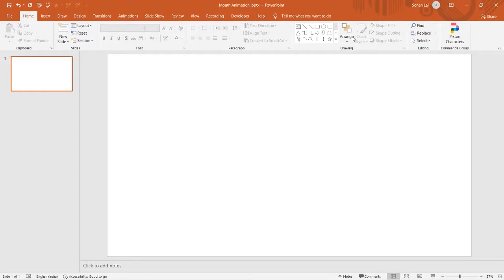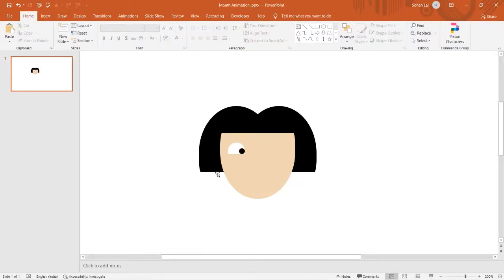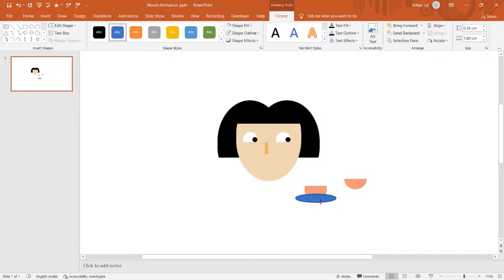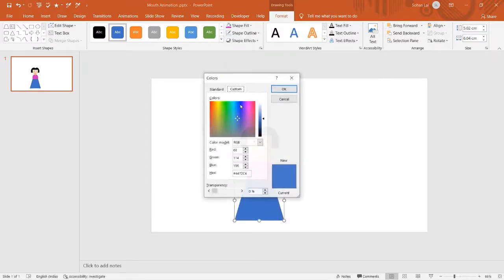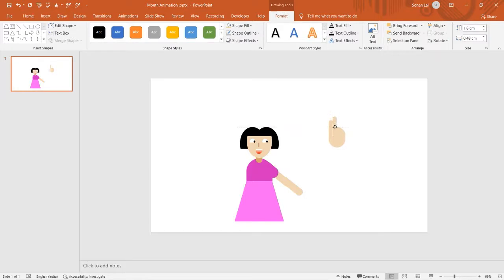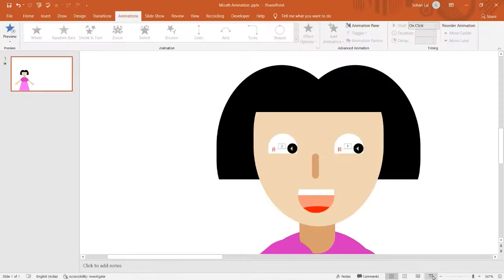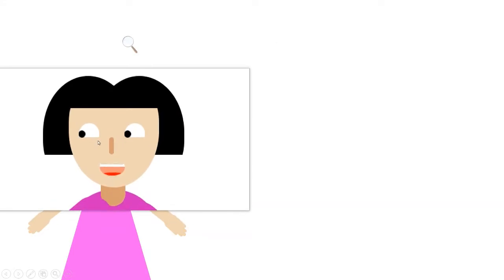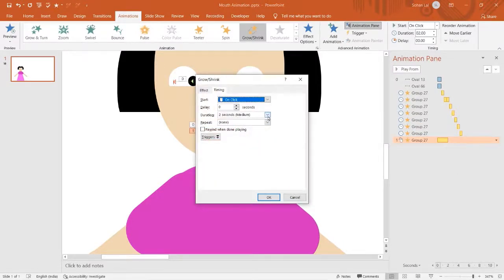Eyes And Mouth Animation In PowerPoint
Learn Powerpoint Easily